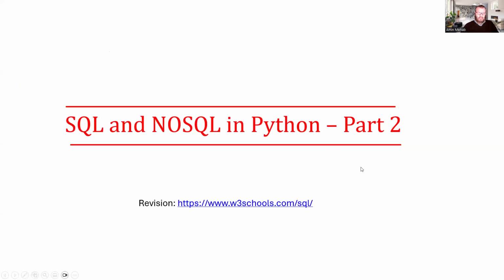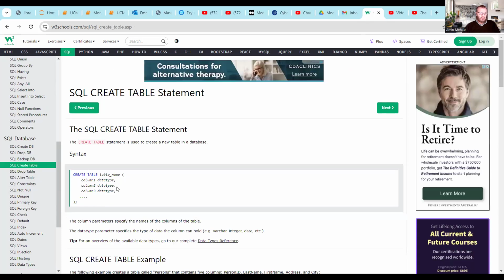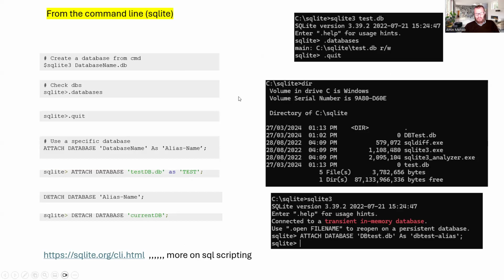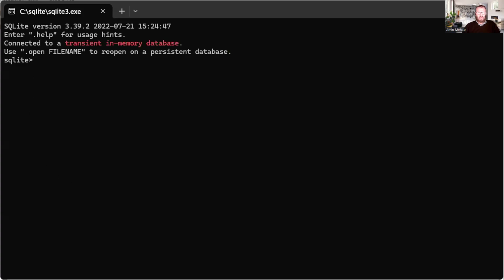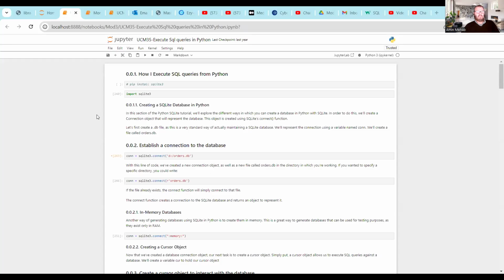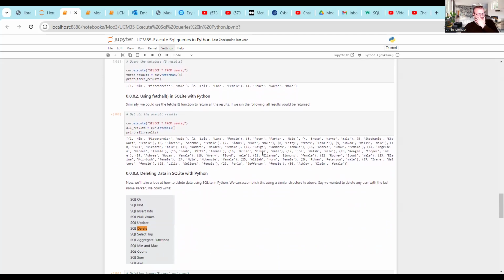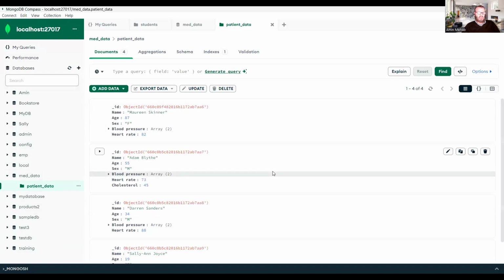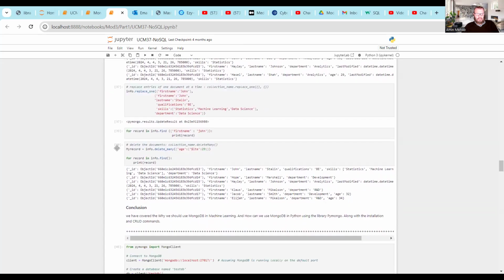10 hrs Data Science Bootcamp from A to Z - Module 3 - SQL and NOSQL in Python - Part 2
SQL and NOSQl in Python

Next, Module 4 - Machine Learning - Regression

Please for those who are interested in bying ebooks (pdf format) in any field with a discount from 50% to 70%, please contact the email below mentioning the title of the book and the author(s) then we will get back to you within 48 hours. The payment will be made when the book is delivered to you.